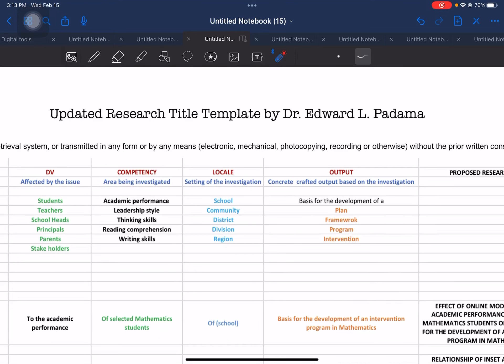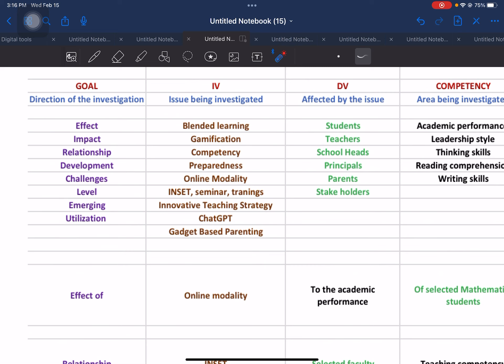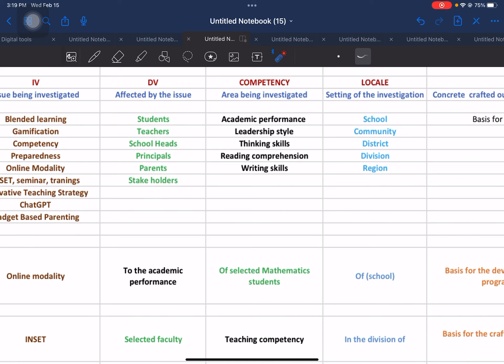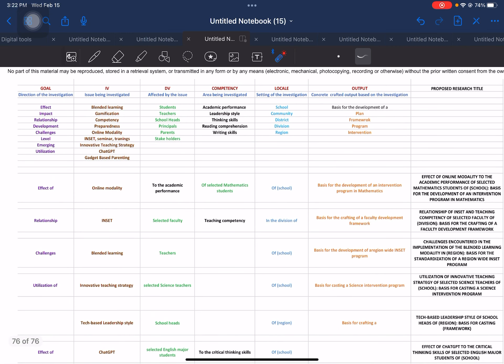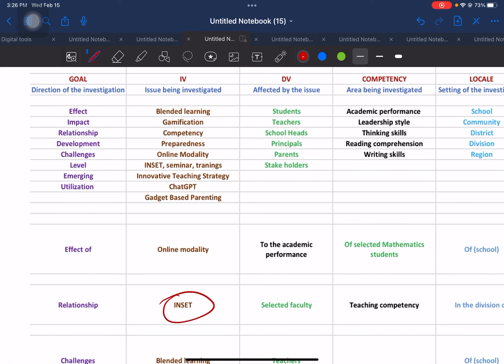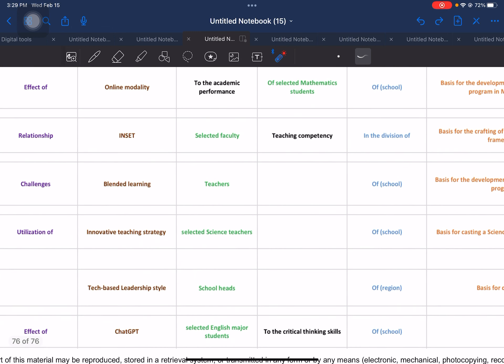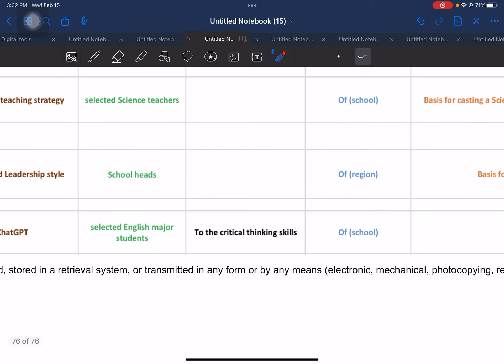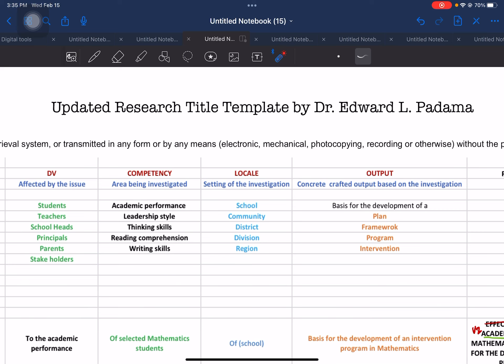FORMULATING A RESEARCH TITLE USING THE UPDATED RESEARCH TITLE TEMPLATE